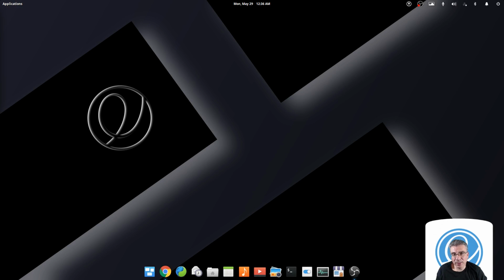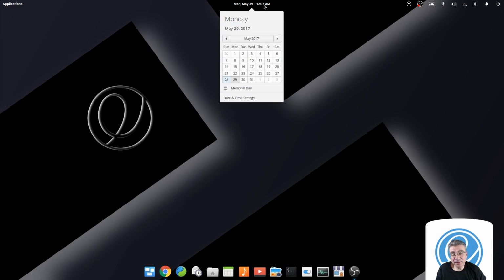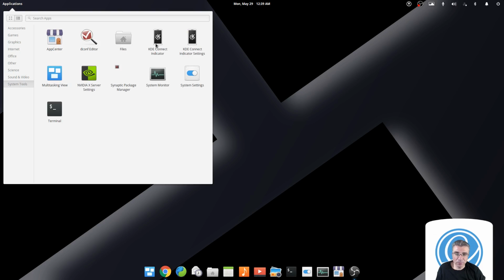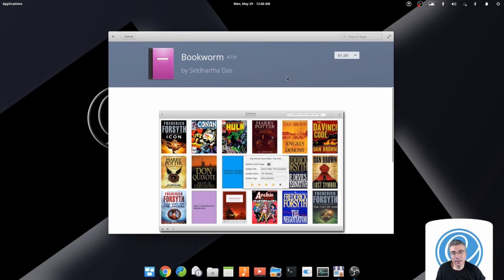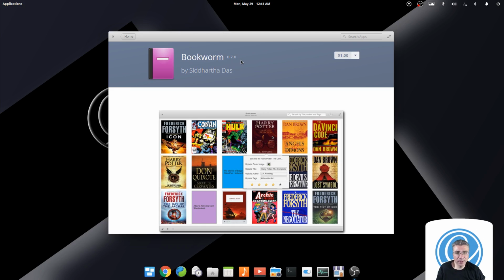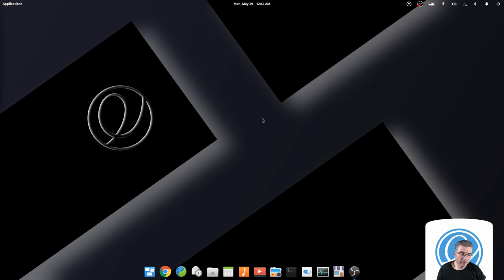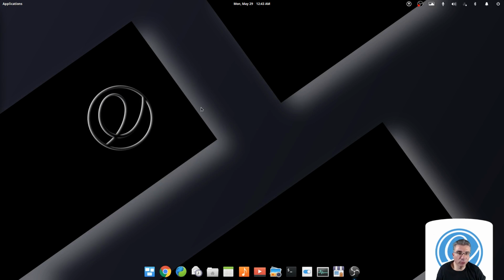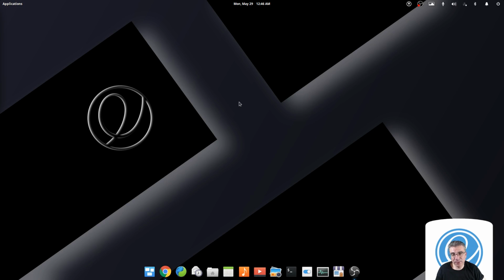ElementaryOS 0.4.1 Loki - Beauty With A Temper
In this video, we take a look at ElementaryOS which is designed to be a modern-looking operating system that you simply install and use.